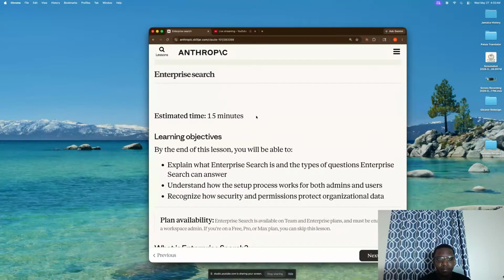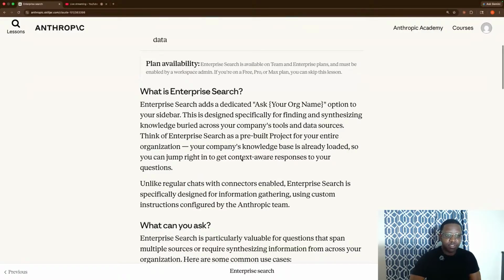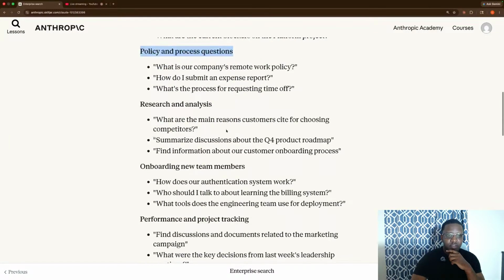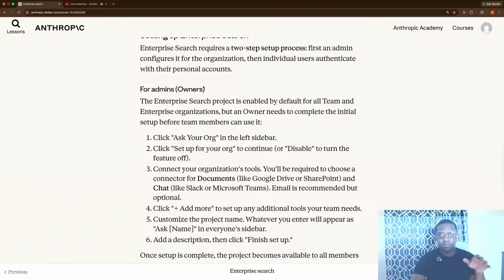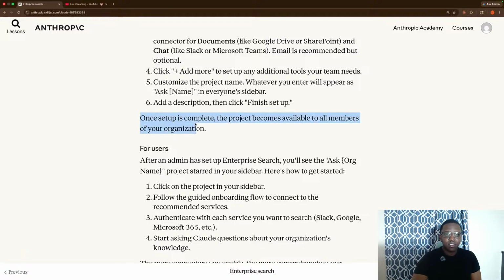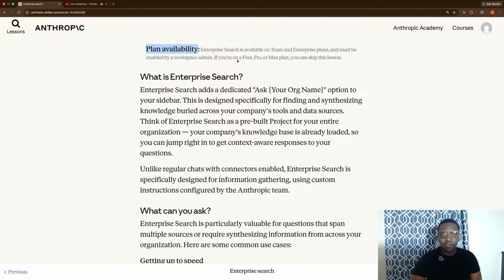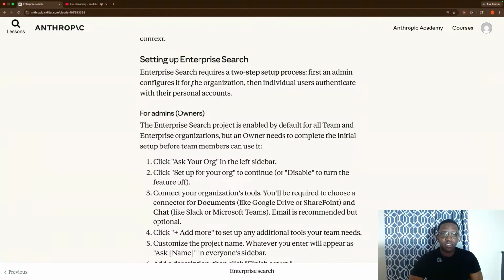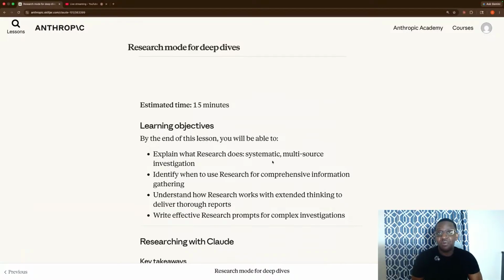Learn Claude 101 - Enterprise Search - Anthropic Academy Skilljar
We will be learning about Claude by taking the Claude 101 course here